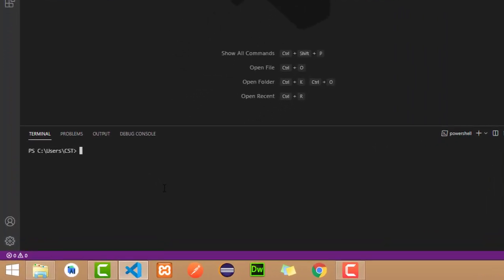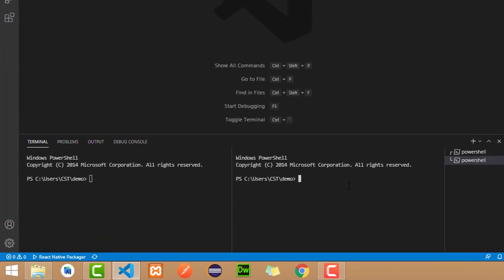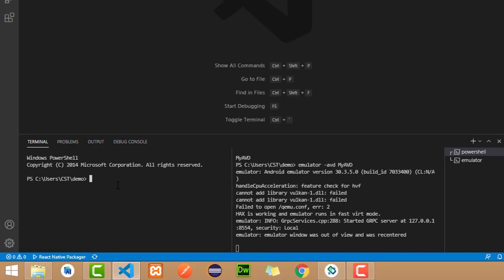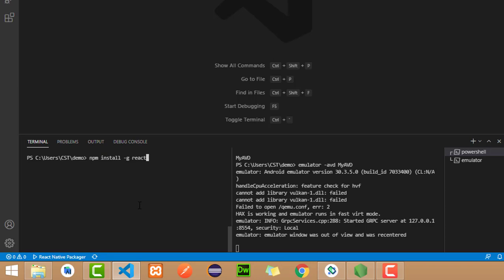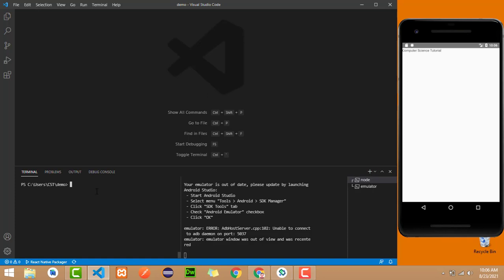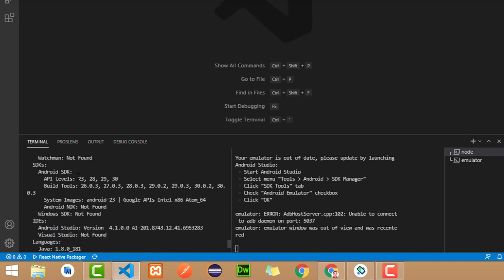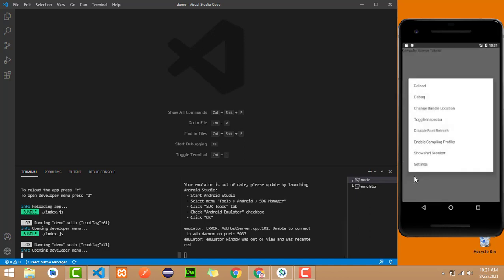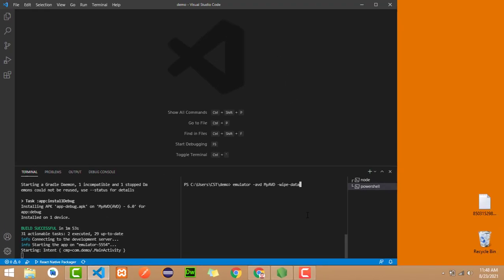React Native Tutorial for Beginners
Hello Friends

In this tutorial video, I will explain you the most important and frequently used commands of react native. If you are a react native developer, or try to learn react native, you must know these commands.

If you like this video or have any suggestion, please write it into the comment section.